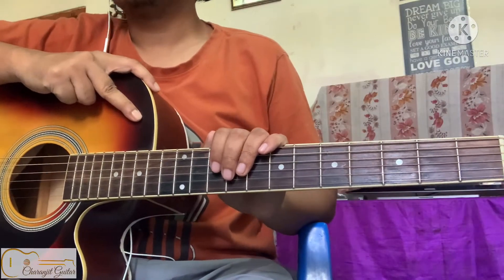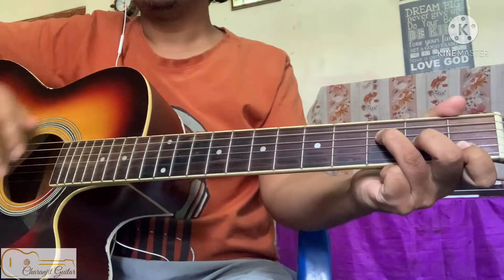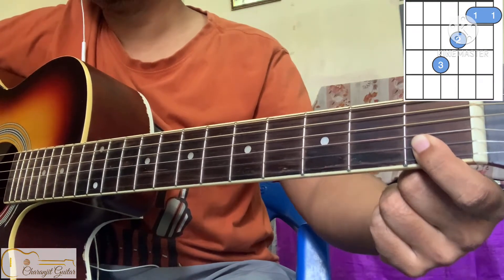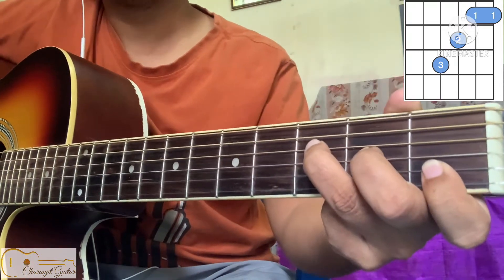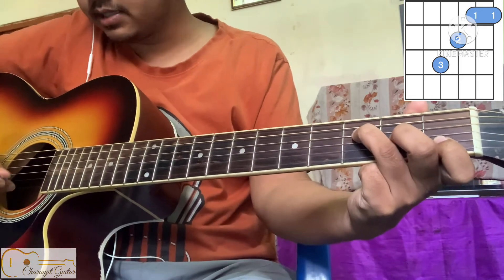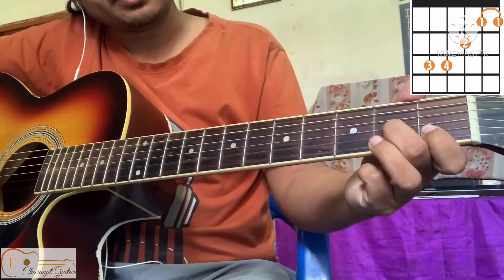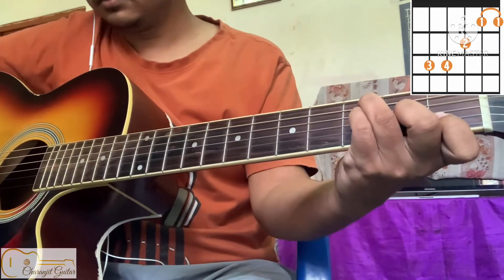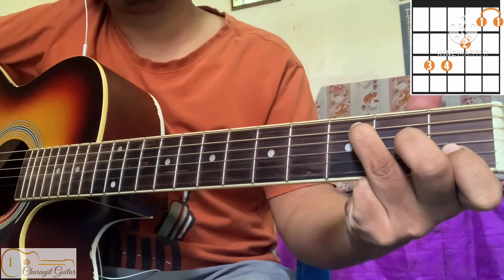How to Play F Major Open Chord | Beginner Guitar Lesson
Are you a beginner guitar player? Learn how to play an F major open chord.

STEP:
1. So the first thing you have to do with your 1st finger is you have to play 2 strings both on the 1st fret on the 1st and 2nd string.
2. Put your 2nd finger on  3rd string, 2nd fret.
3. Put your 3rd finger on 4th string, 3rd fret.

Another way to Play F major

STEP:
1.  So the first thing you have to do with your 1st finger is you have to play 2 strings both on the 1st fret on the 1st and 2nd string.
2. Put your 2nd finger on  3rd string, 2nd fret.
3. Put your 3rd finger(ring finger) on 5th string, 3rd fret.
4. And then pinky on 4th string, 3rd fret.